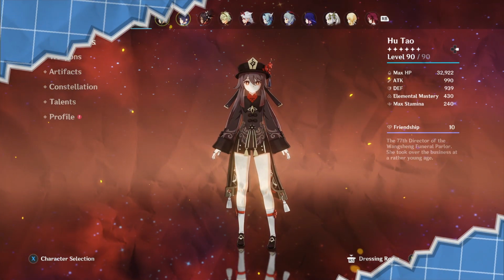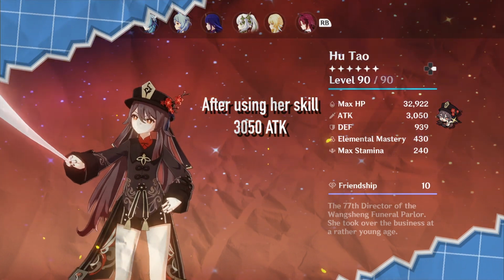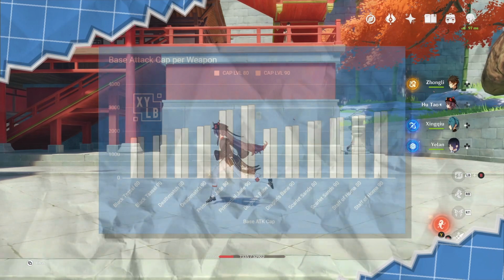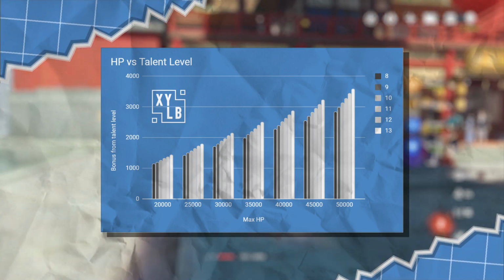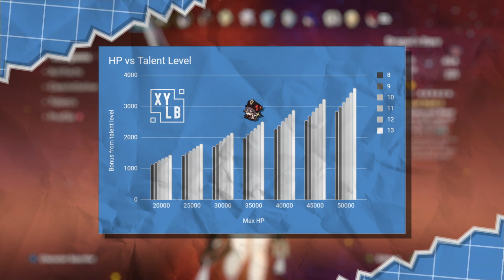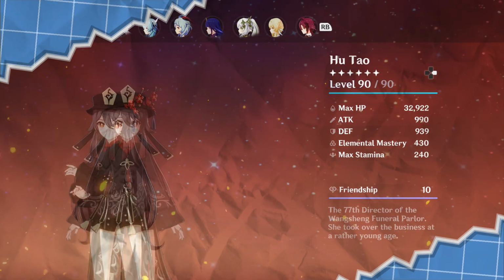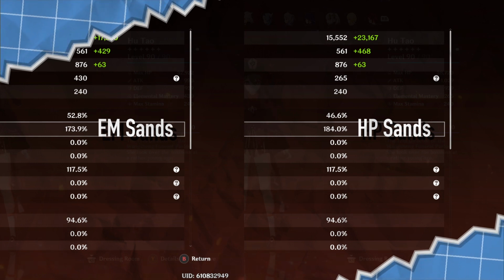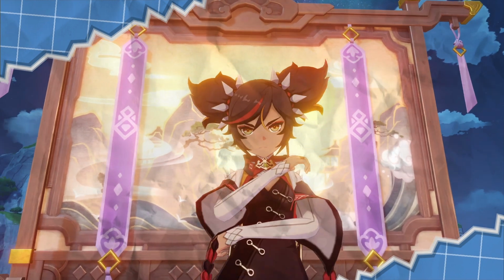Don't make this mistake! Pick the right sands for your Hu Tao! [Genshin Impact]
I'm back, and just in time for Hu Tao's rerun! If you still don't know if HP or EM sands are best for your Hu Tao, give my method a try and let me know of your results!